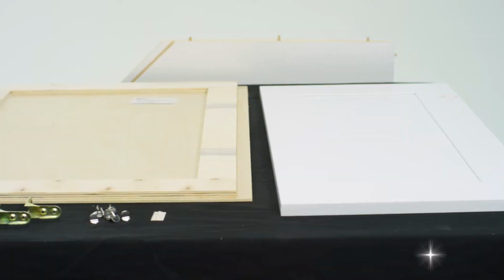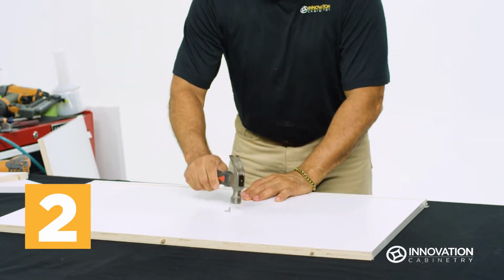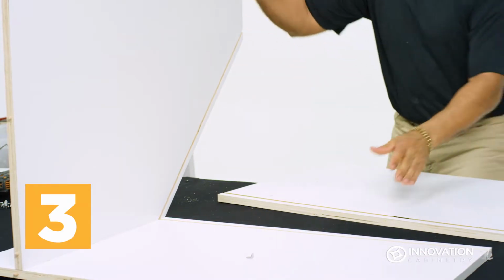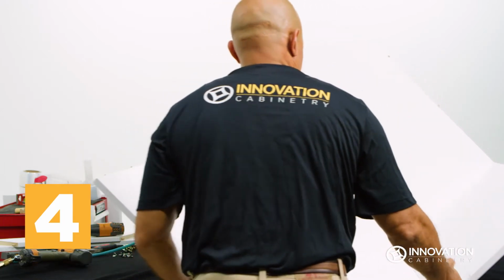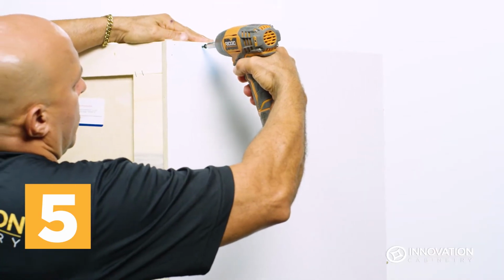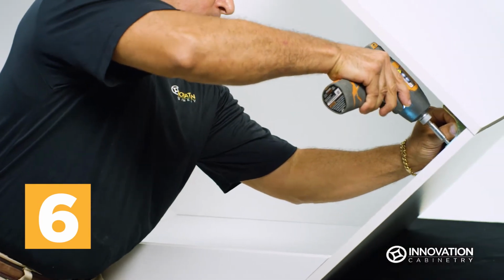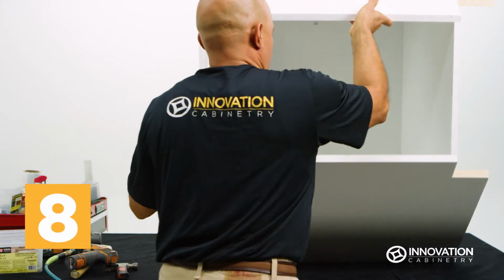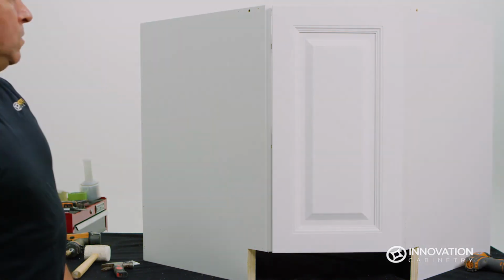Innovation Cabinetry Base Diagonal Corner Assembly (CWBDC36)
An instructional video on how to assemble Innovation Cabinetry's Base Diagonal Corner cabinet.